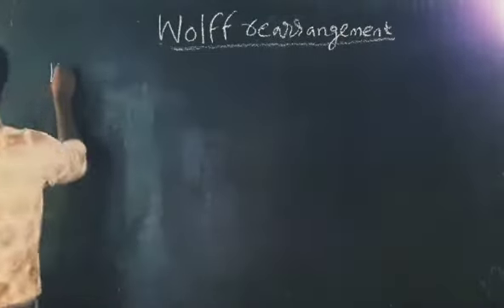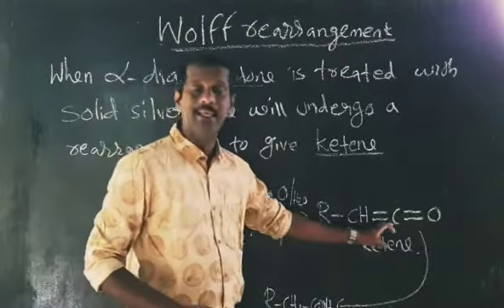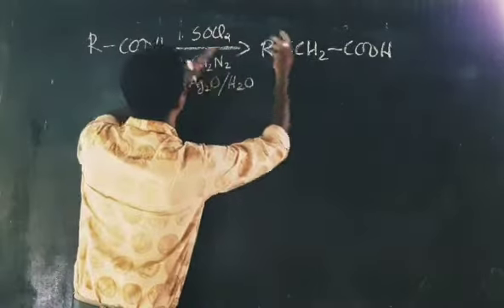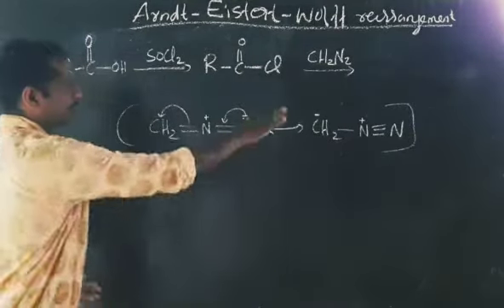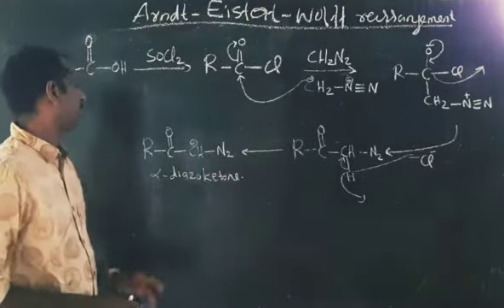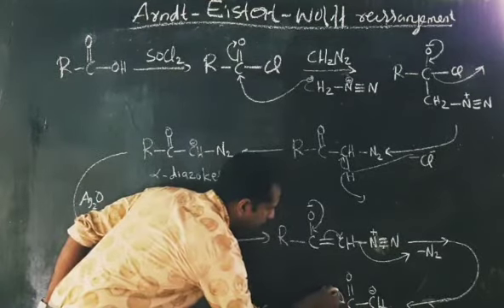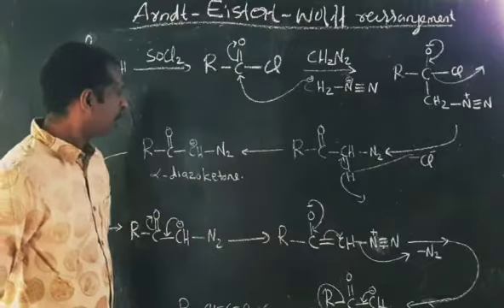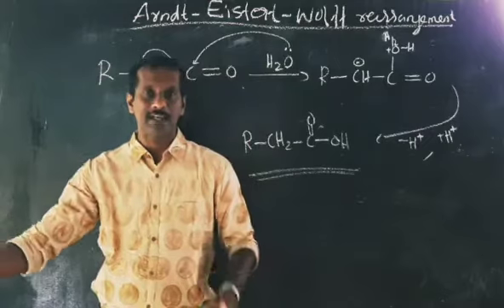Arndt-Eistert-Wolff rearrangement. MSc 3rd sem- part 6- bijuvattodil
Wolff rearrangement